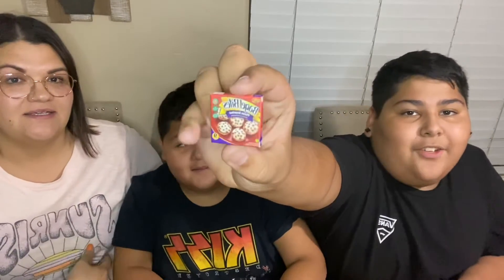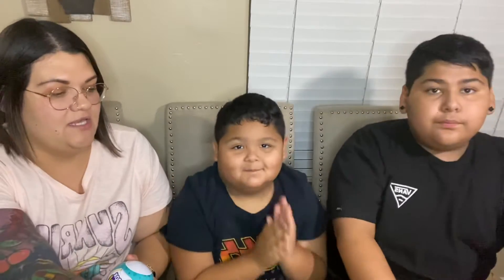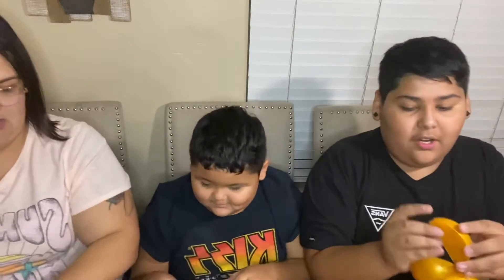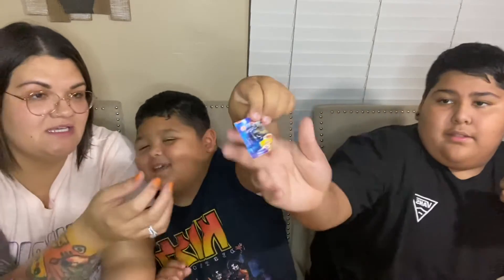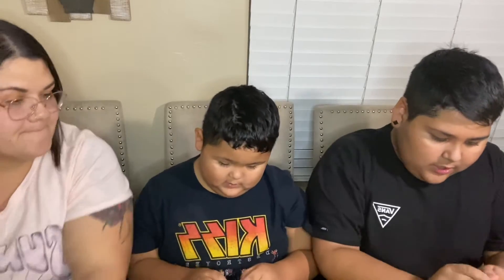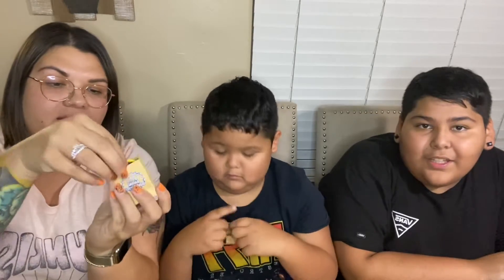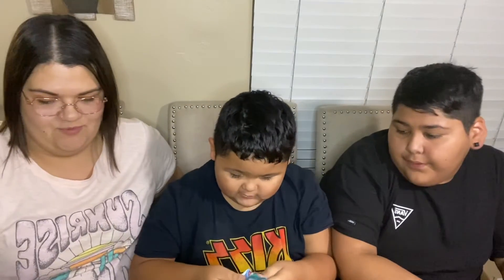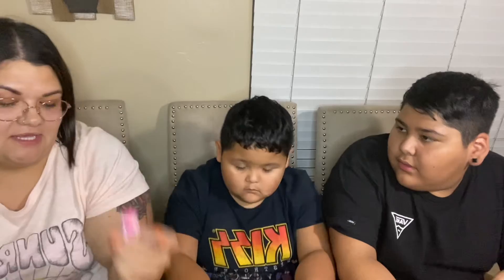UNBOXING *Gold* Mini Brands! Who the HECK knew there were GLOW IN THE DARK ones!?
Watch us unbox more Mini Brands! The *GOLD* balls are filled with goodies! I cannot believe how mini they really are compared to the real life item!